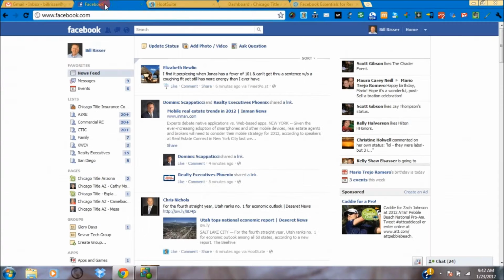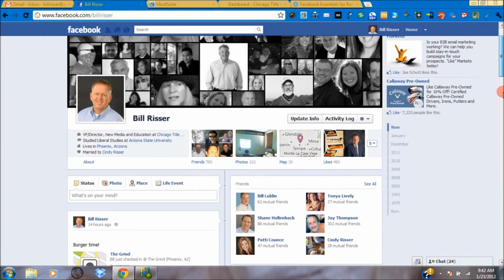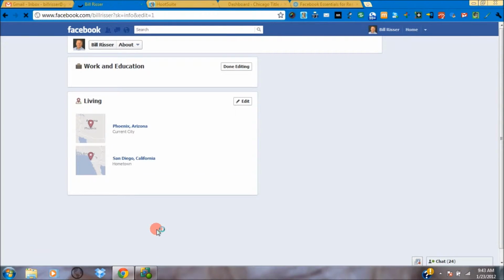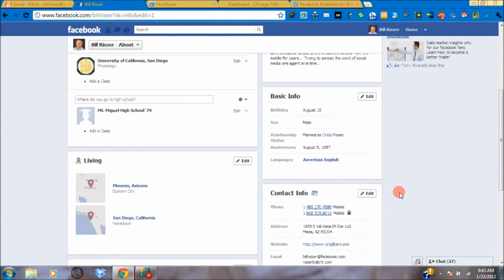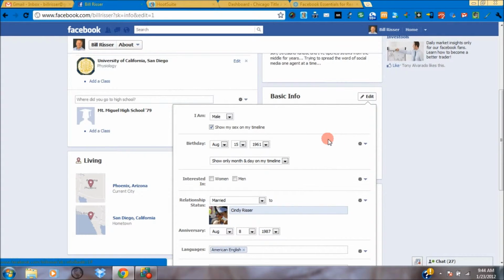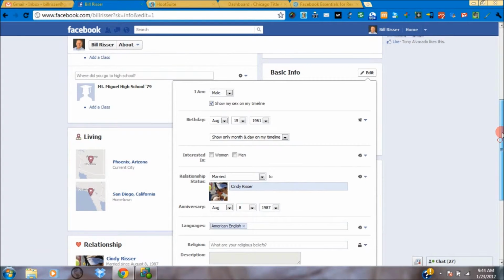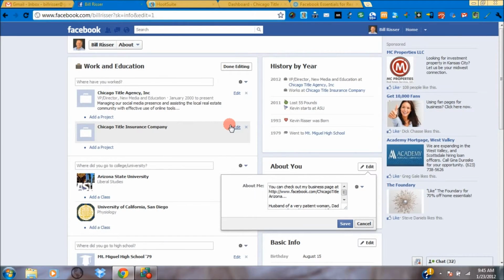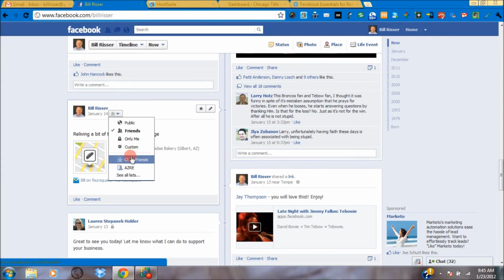Facebook Essentials for Real Estate Professionals Part 3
In part 3, we look at privacy settings affecting profile information on post visibility on the new Timeline.  The ability to control down to the individual level who can or can't see an item on your timeline is invaluable.